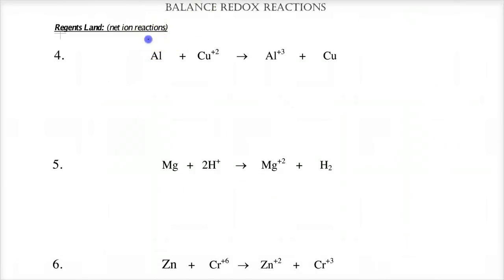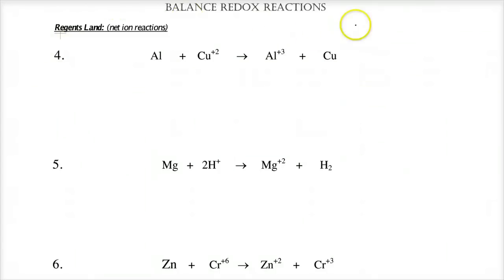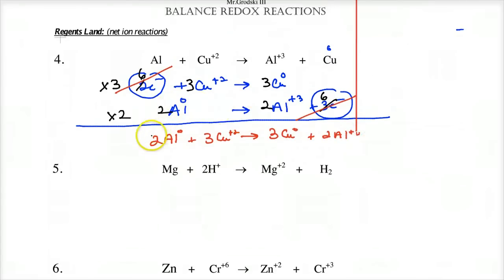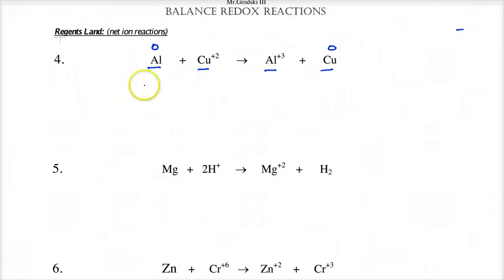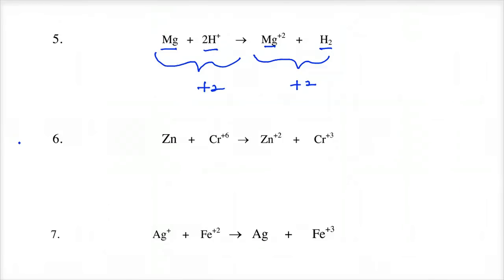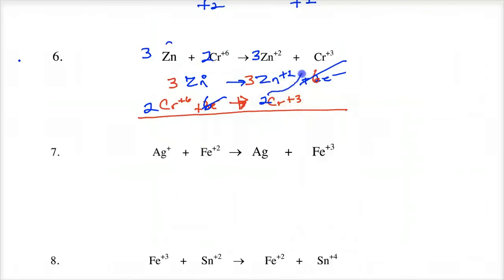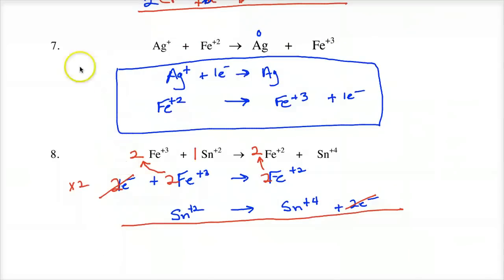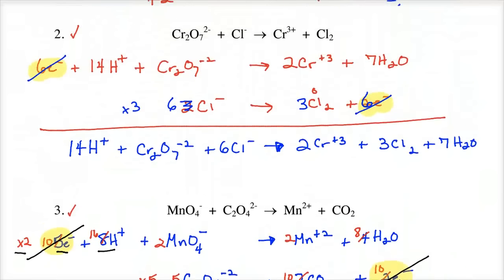Lecture 4.7a - Balancing simple redox reactions (net ions)